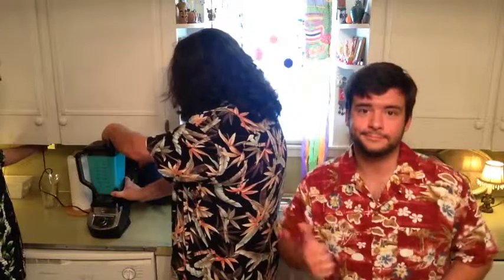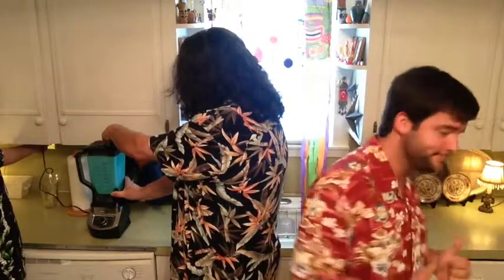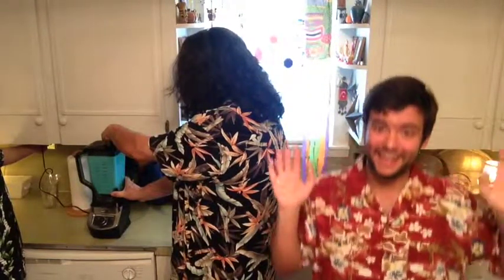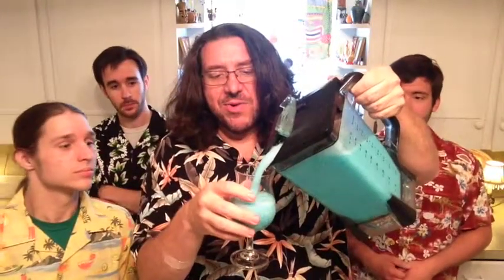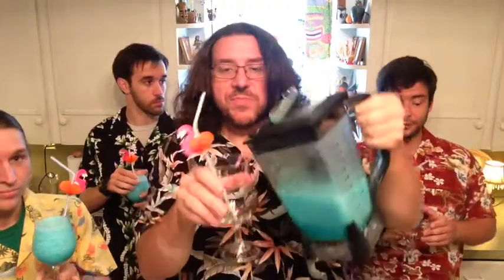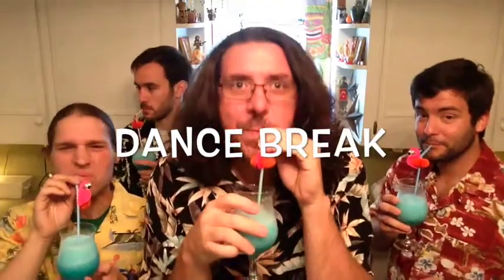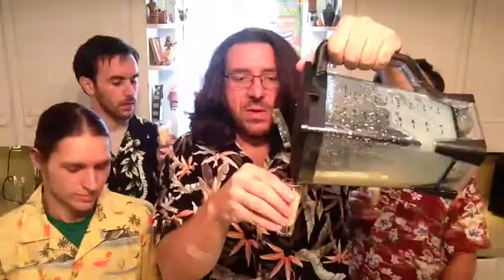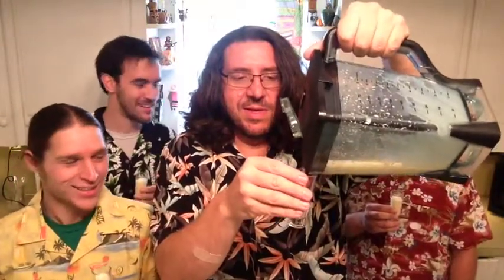Cocktail Class Blue Hawaiian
Blue Hawaiian Frozen

1.5 oz Malibu Rum
1.5 oz Blue Curacao
2 oz sprite
2 oz pineapple juice
teaspoon of coconut cream

blend with ice and serve

Orange Cream Dream

.5 oz Orange cello
spoonful vanilla ice cream

blend and serve.